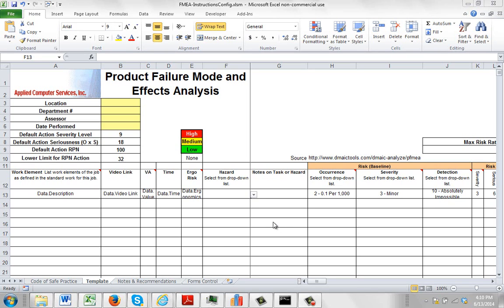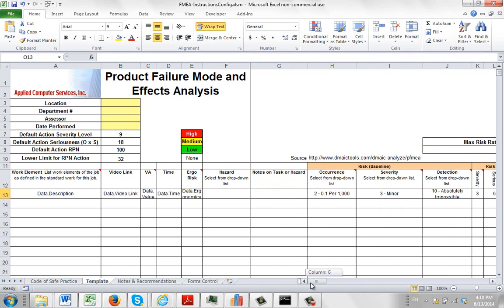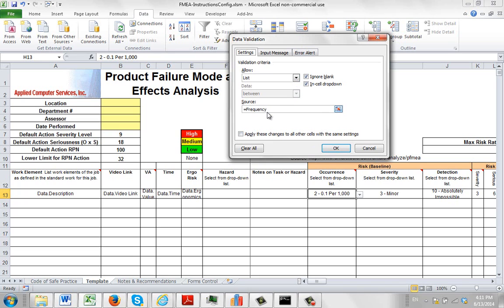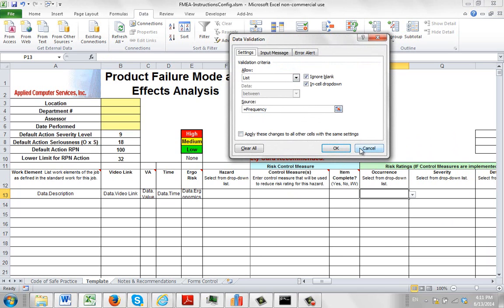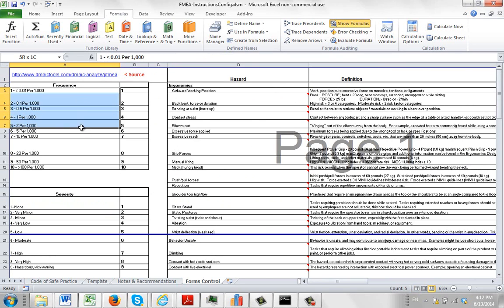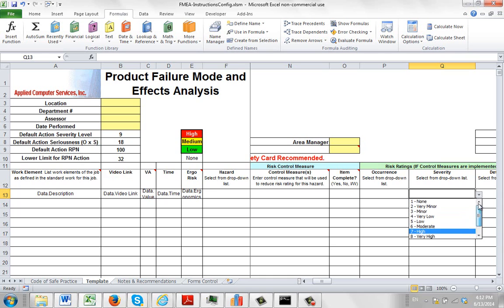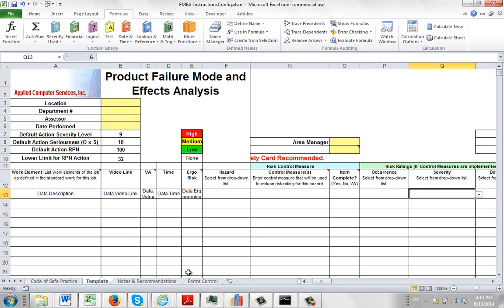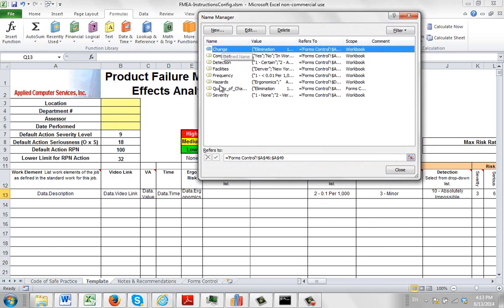Using Excel Named Ranges and Data Validation in PFMEA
Timer Pro - PFMEA - Using Excel Named Ranges and Data Validation in PFMEA